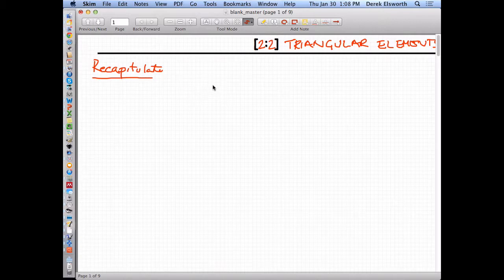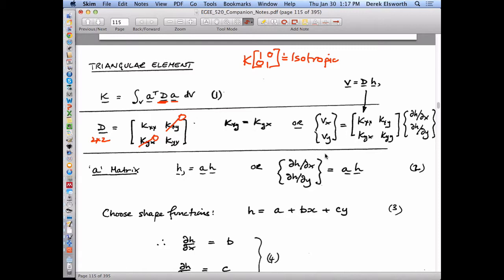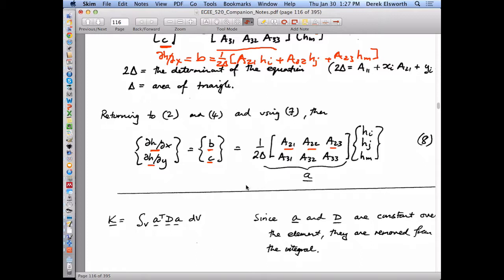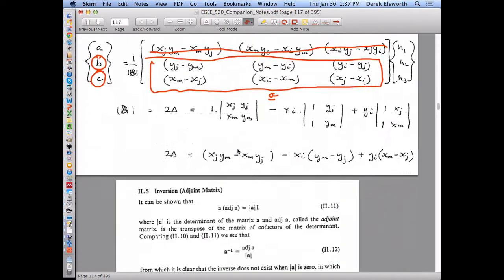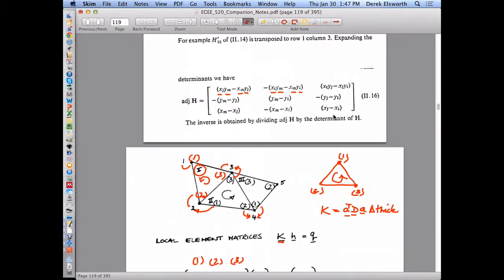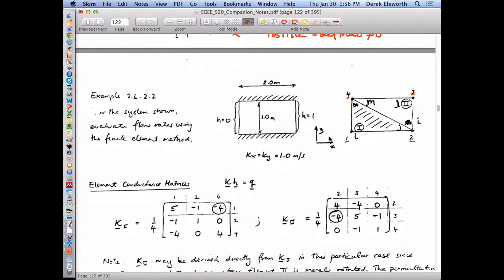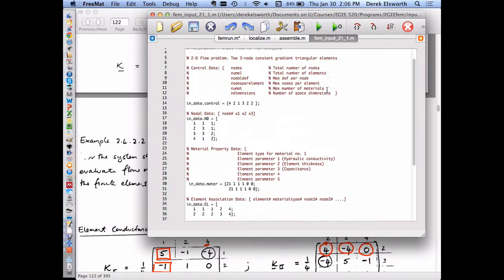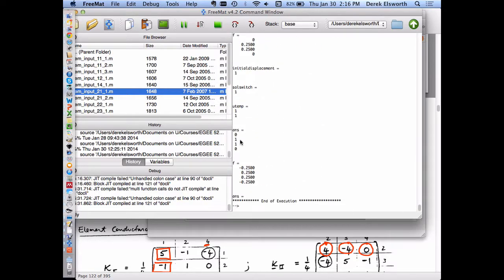2:3 Fluid Flow (H) - Triangular elements